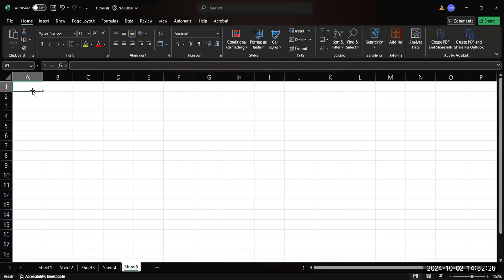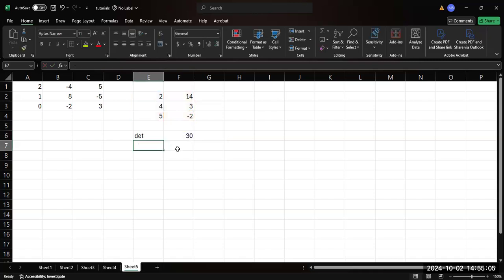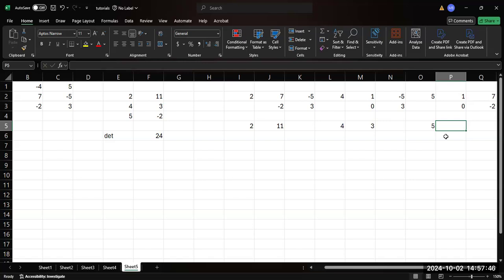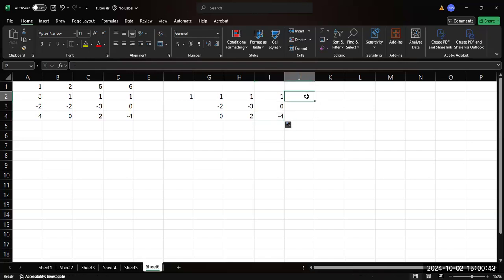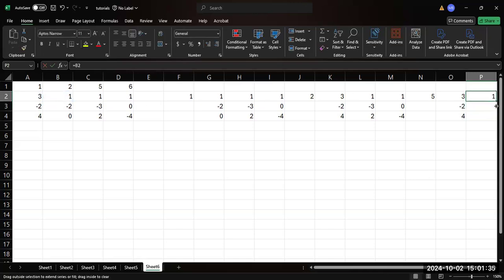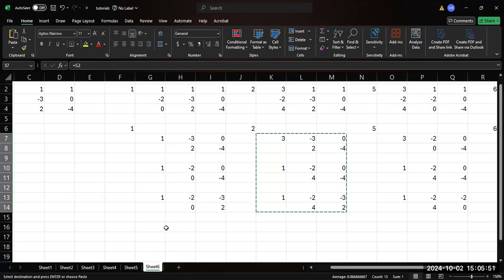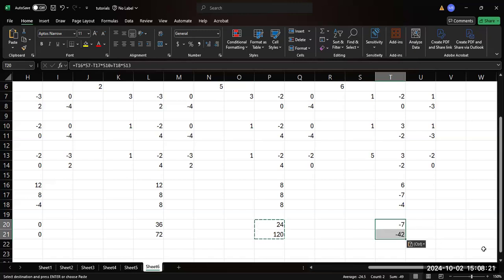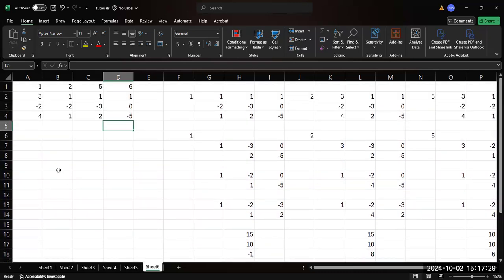Calculating 3x3 and 4x4 Determinants in Excel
In this video, we walk through the process of setting up a calculator in Excel for computing the determinants of 3x3 and 4x4 determinants.